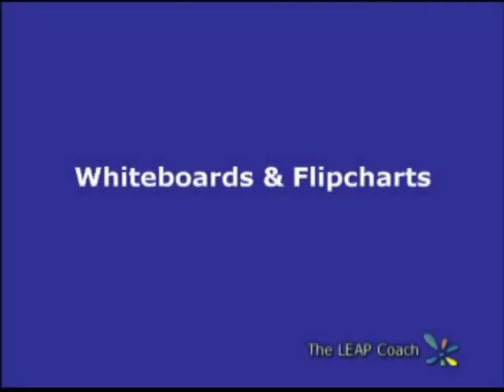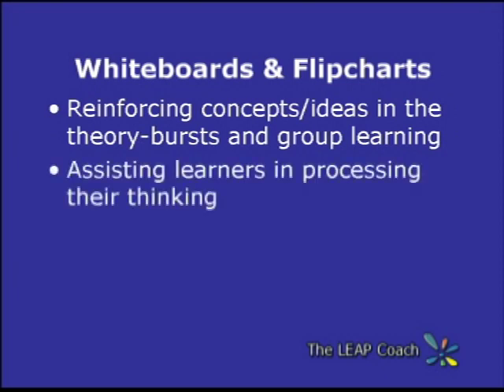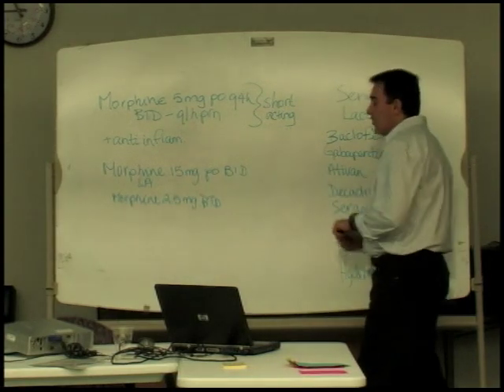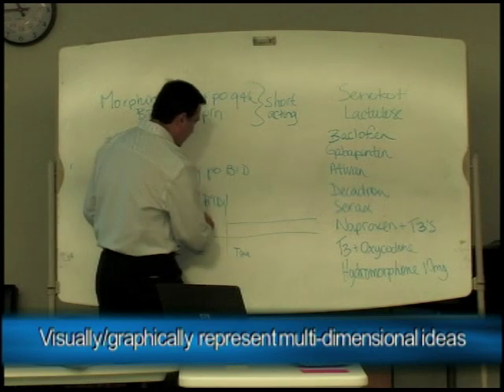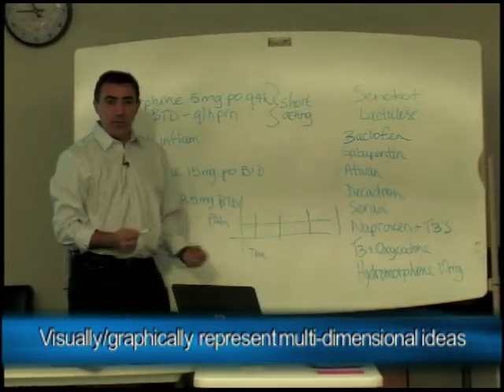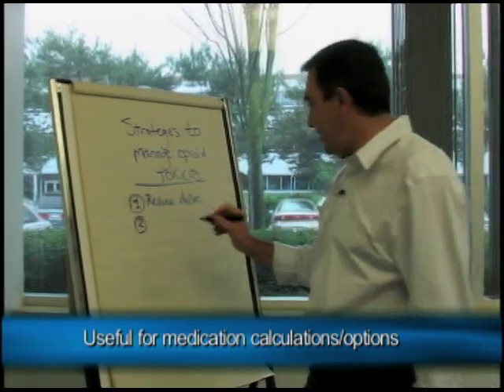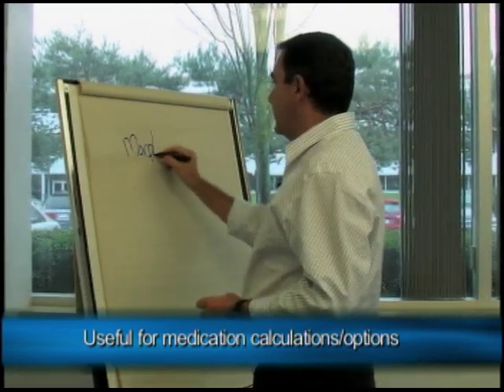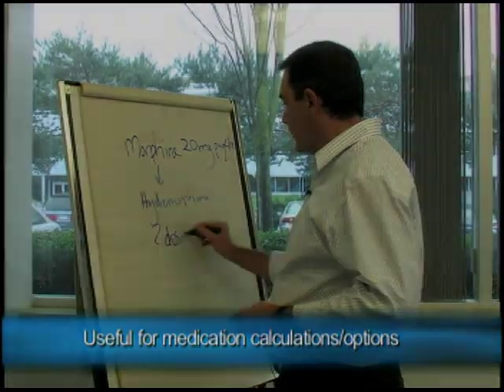LEAP Coach - Using Whiteboards & Flipcharts Effectively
Do not rely on or otherwise use any clinical information that you may discern from this video segment. This is a segment to support teaching-learning skill development for using Learning Essential Approaches to Palliative and End-of-Life Care. It is not intended nor is authorized to support the informing or directing of care.